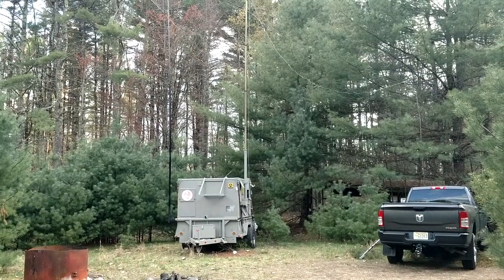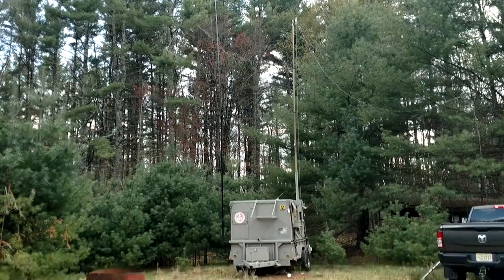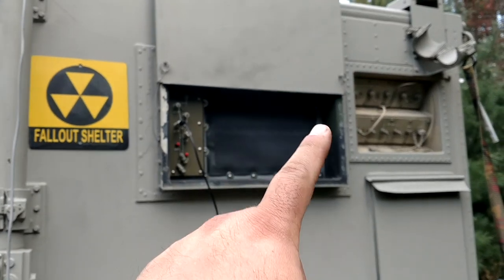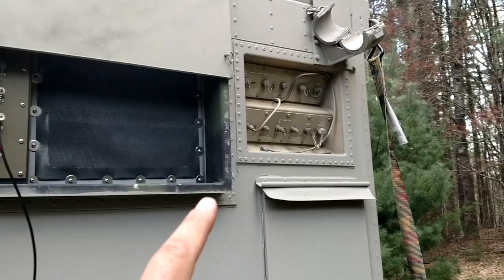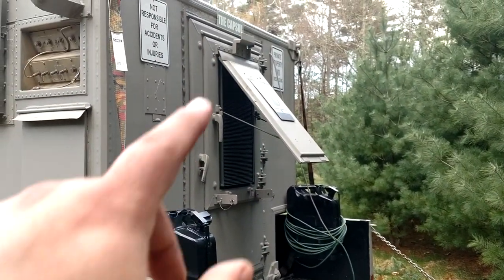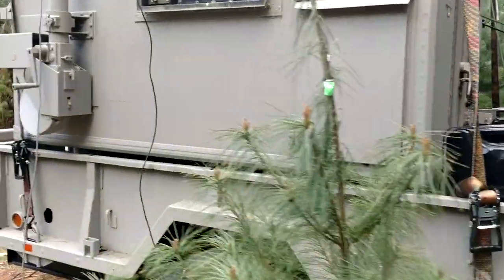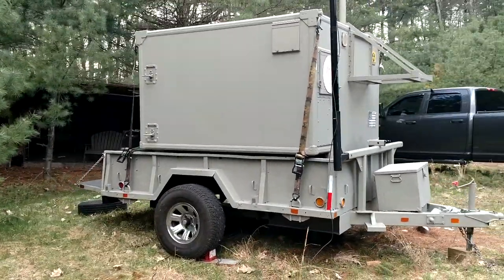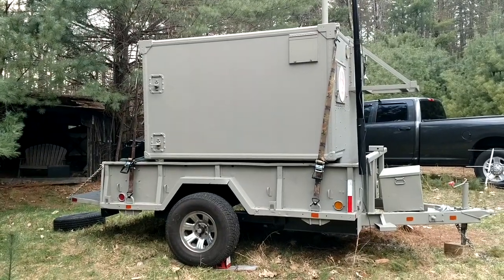Decommissioned military communications shelter for ham radio part 2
here's a tour of the outside. how I have my antenna set up and what we're doing.